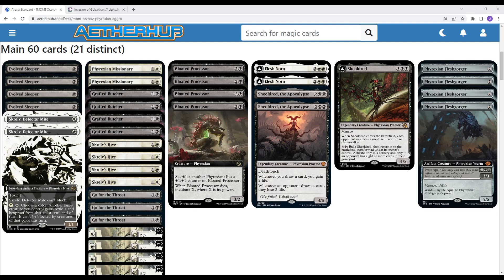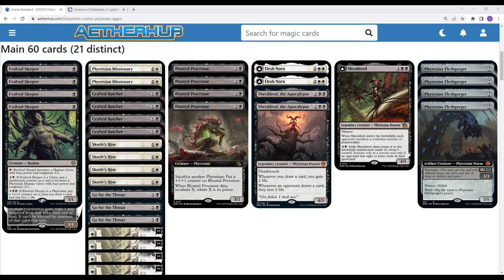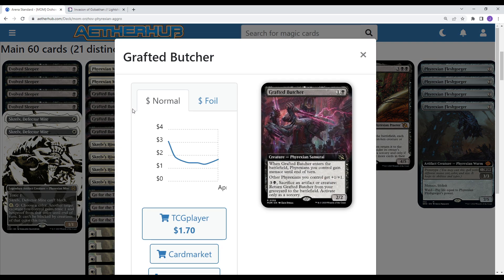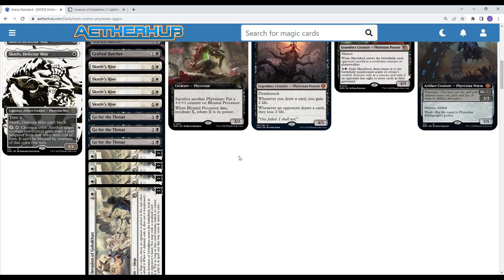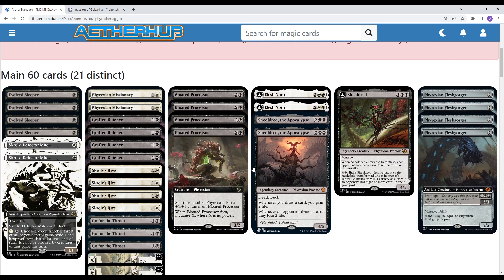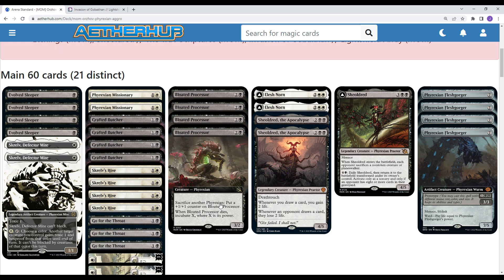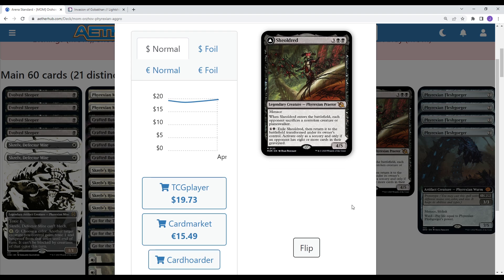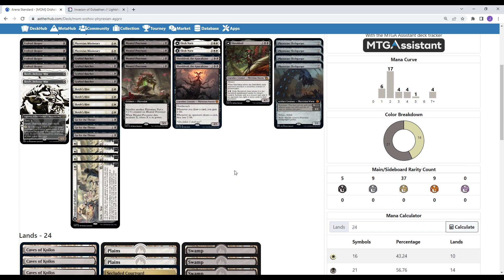March of the Machines Deck Tech: Orzhov Phyrexian Tribal MTG Standard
March of the Machines (MOM) early access on MTG Arena is this upcoming Thursday and thanks to Wizards I will be participating. Putting together a variety of deck techs for initial mtg standard best of one brews including this orzhov (black white) phyrexian tribal deck. Looking to try out some of the praetors in elesh norn and sheoldred along with incubator tokens and the new lord grafted butcher